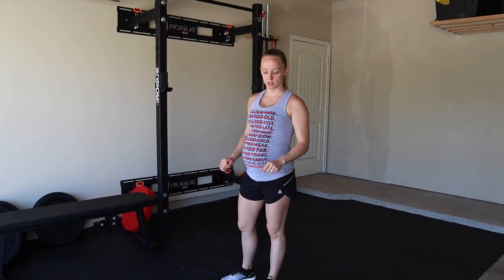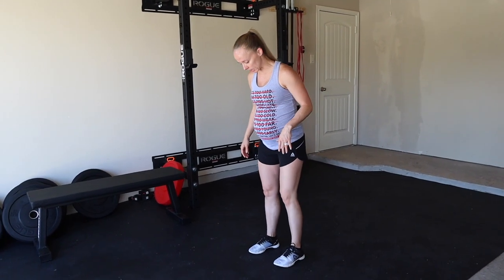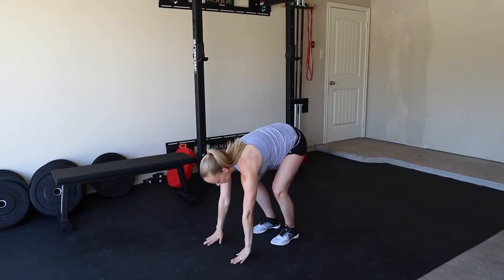Pregnancy Workout?! - Descending Deadlift & Burpee Ladder - Couples Workout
Skink or Skank? You tell us!
Keep reading below for details about the workout!
We’ve always wanted our own home gym and it finally happened!

The safety precautions to prevent the spread of COVID-19 closed gyms, so we made our home gym dreams come true! Slowly and steadily we purchased the basic equipment we needed to have stellar workouts in our garage and our first at-home Couples Workout video is here!

In this video, we show how anybody can scale a workout for higher or lower skill level, pregnancy, or injuries. It’s a descending ladder workout of deadlifts and burpees! Erik does 10 deadlifts and 10 bar-over-burpees, then 9 deadlifts and 9 burpees, etc. Dara does 7 deadlifts and 7 modified burpees, then 6 deadlifts and 6 burpees, and so on down to 1 of each. Keep your body moving and scale what you need to get the best out of the workout!

Gear:
Recorded on: Canon M50
Edited on: iMovie on MacBook Pro